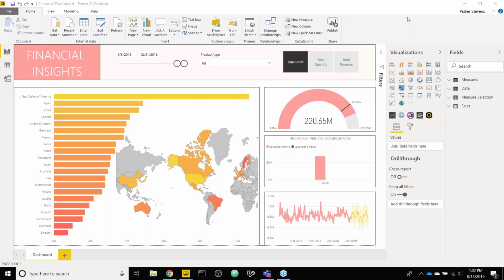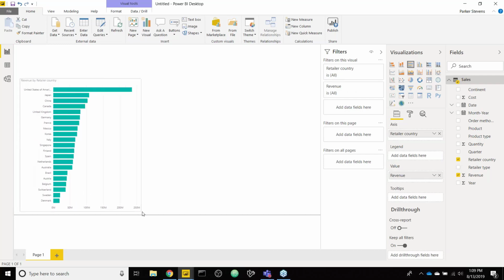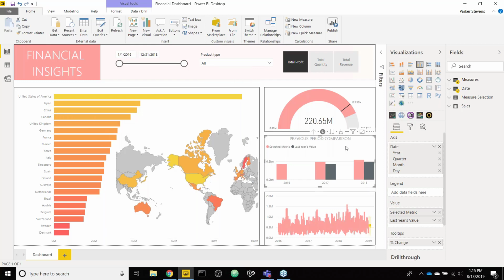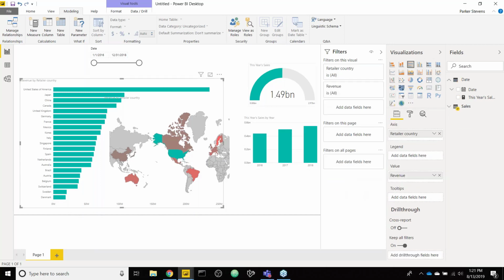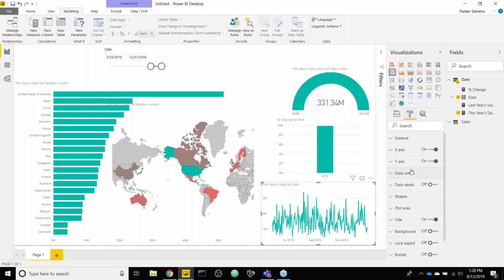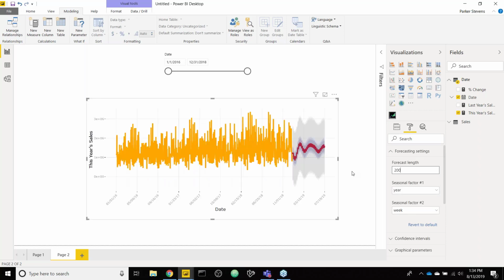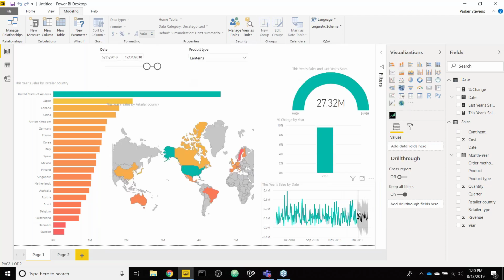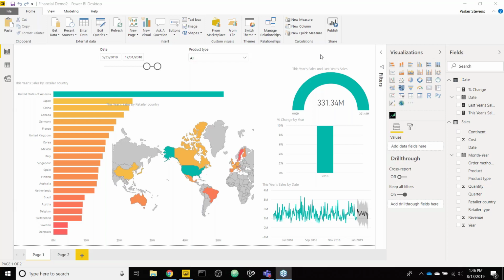Building a Power BI Dashboard/Report from Scratch (Beginner & Advanced)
Hey everybody! Parker here. Recently I gave a webinar on basic Power BI and DAX principles for Tangent Solutions. If you want to build Power BI dashboards and reports but don't know where to start, check out this video! We go through every process of basic Power BI Dashboard development.